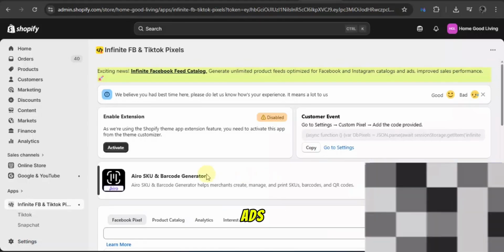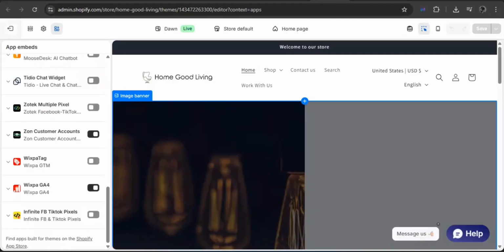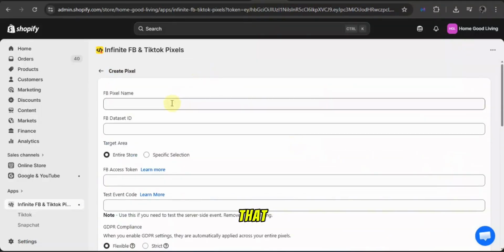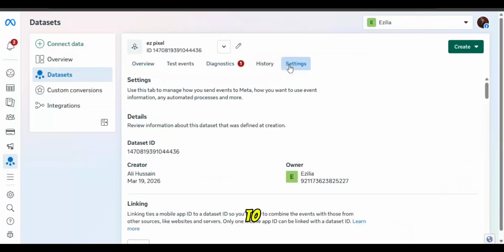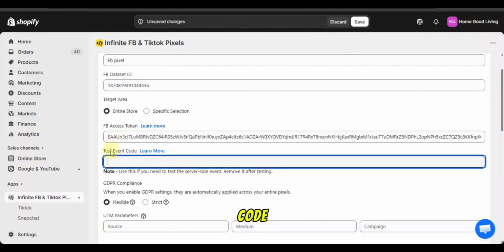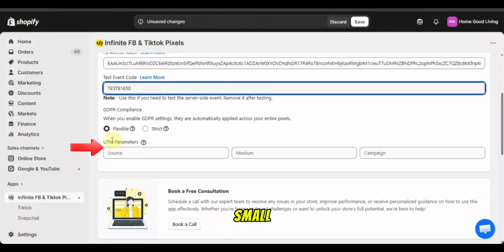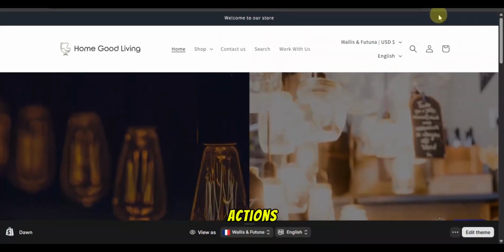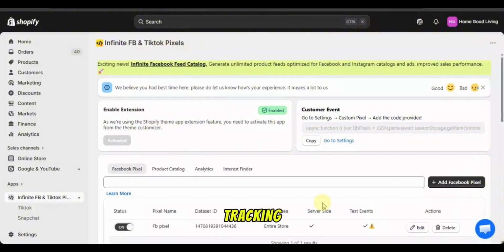How to Setup Facebook Pixel on Shopify (Step-by-Step Tutorial) | Fix iOS Tracking Issues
🚀 Learn how to properly set up Facebook Pixel on Shopify and track every customer action accurately!

If you're running Facebook ads but not seeing correct conversions, your pixel setup might be wrong. In this step-by-step tutorial, I'll show you how to install, configure, and test your Facebook Pixel the right way.

✅ What You'll Learn:

✔️ How to Setup Facebook Pixel on Shopify
✔️ How to Add Pixel ID & Access Token
✔️ How to Use Test Events for Verification
✔️ How to Fix Tracking Issues After iOS Updates
✔️ How to Track Events Like Add to Cart, Checkout & Purchase

⚠️ Why This Matters:

Incorrect tracking = wasted ad budget 💸
Accurate data = better targeting + more sales 📈

🔗 Custom Pixel Setup Tutorial: [How to Setup Custom Pixels Step by Step]